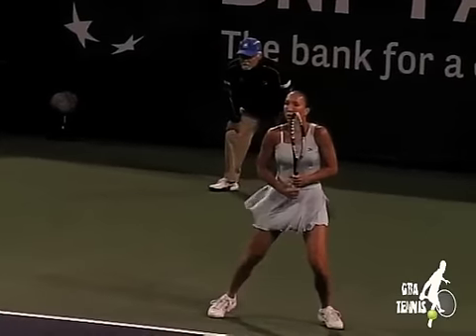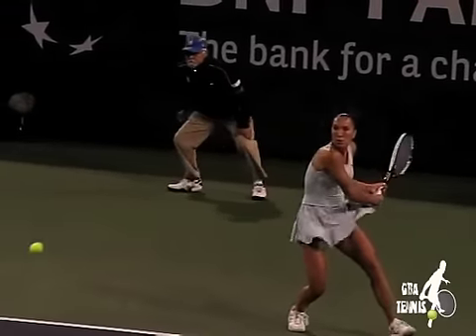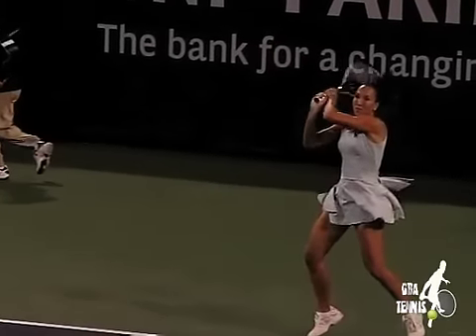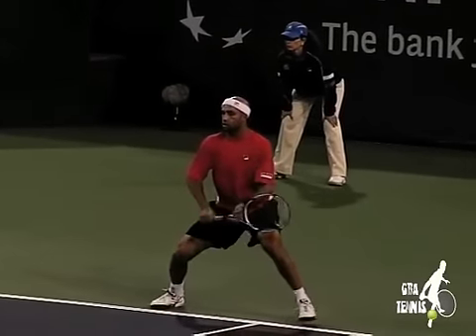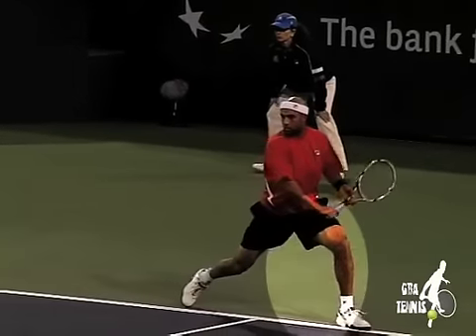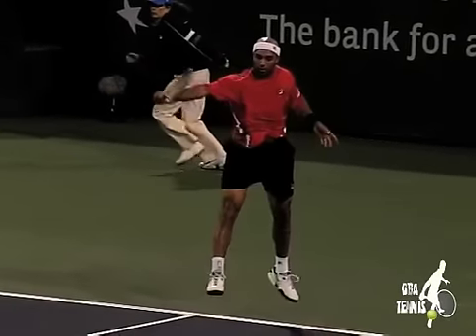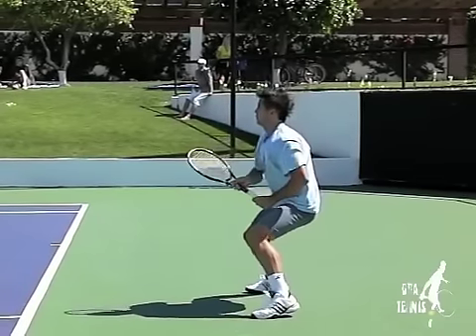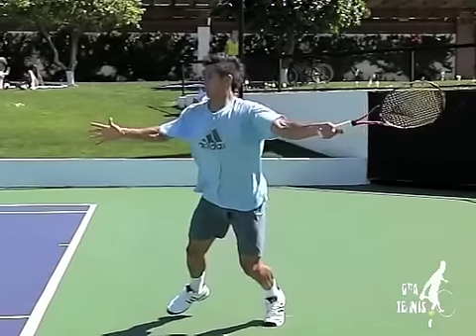Jankovic, Blake, Verdasco, Nalbandian Returning wide serves @ 300fps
How the pros return wide serves. Footage taken at Indian Wells 2009 by Uros Budimac, TD at the Hollyburn Country Club. MORE 300 frame rate clips SOON!